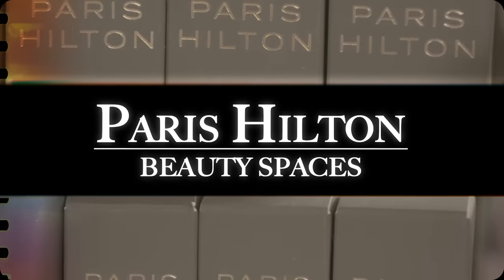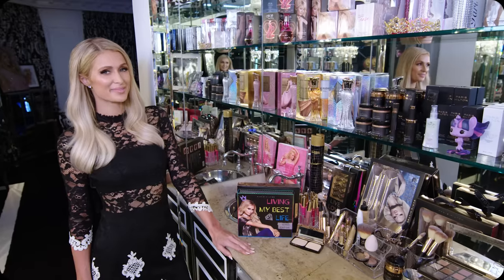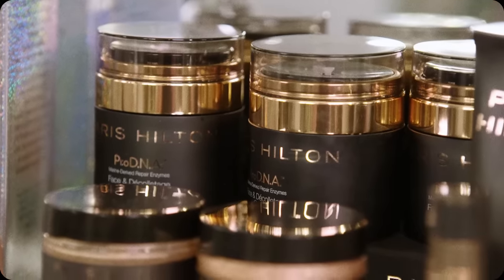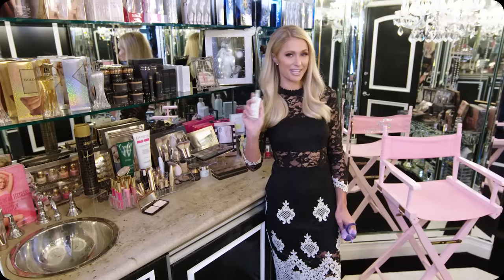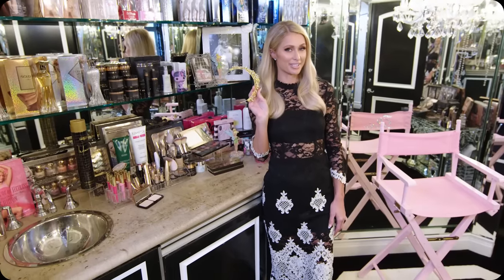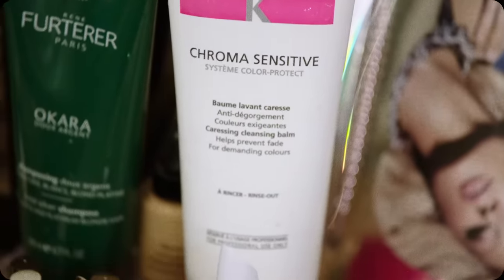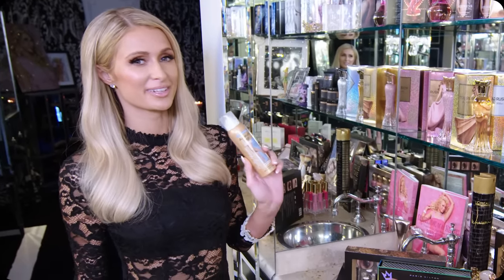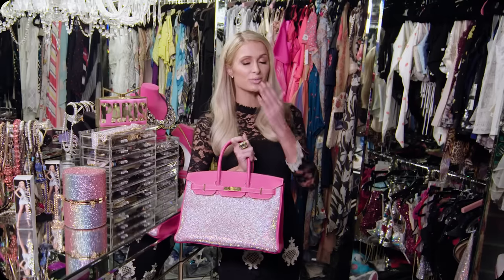Paris Hilton's Extravagant Closet Tour | Beauty Spaces | Allure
On this episode of "Beauty Spaces," Paris Hilton gives you a tour of her extravagant dressing room and closet. Take a look inside her old Hollywood-styled dressing room, the shelves of her vanity, and her post-glam main closet.